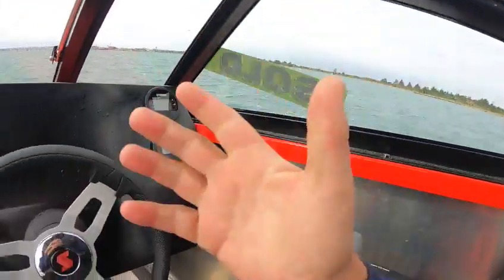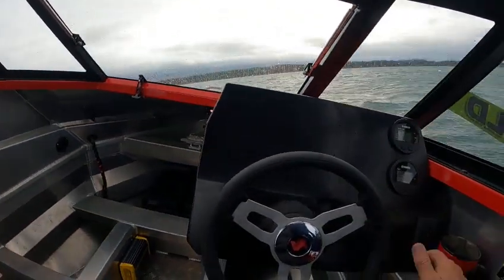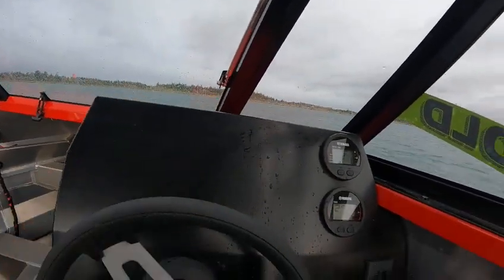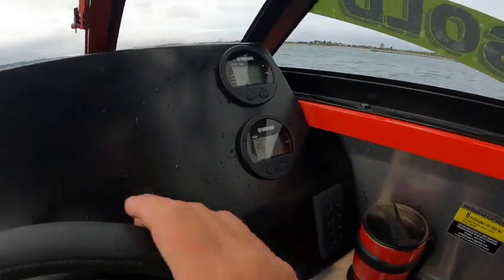stabicraft 1850 fisher wow boat doctor likes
virtualy unsinkable and boy is it stable in rough water